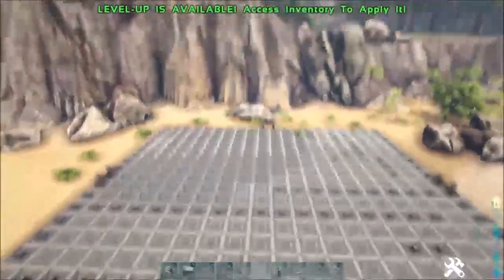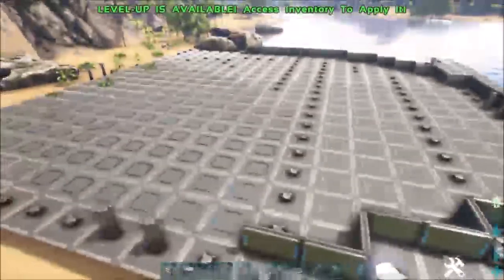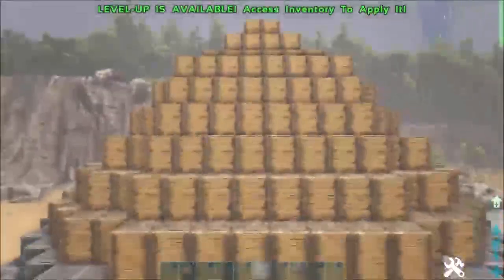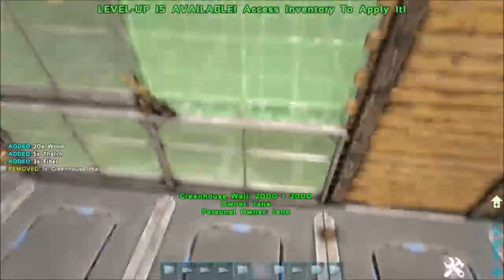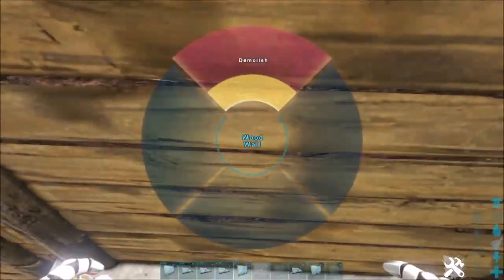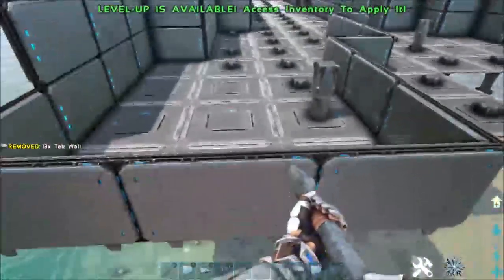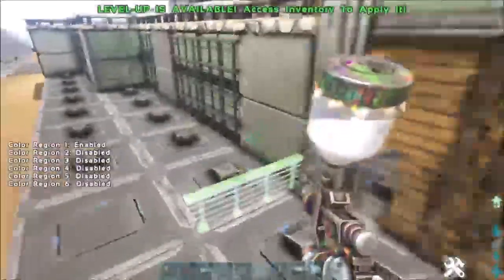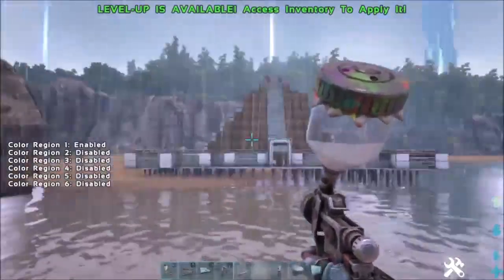JURASSIC ARK:Jurassic world innovation centre Tutorial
Step by Step guide of building the Jurassic World Innovation Center on ARK:Survival Evolved Ps4